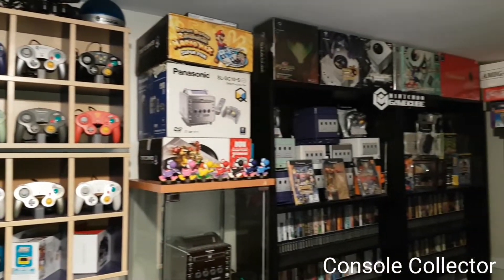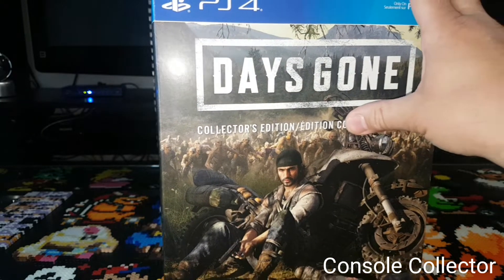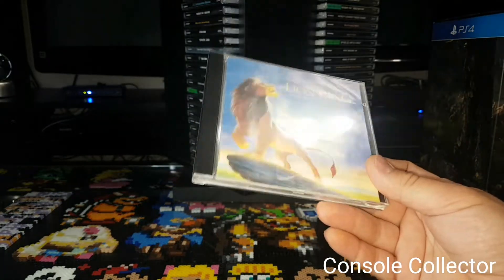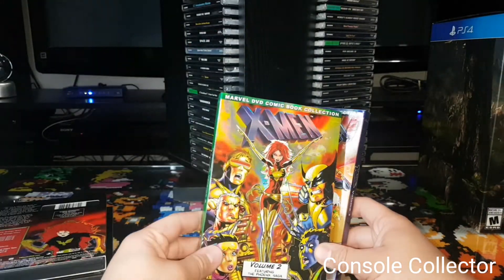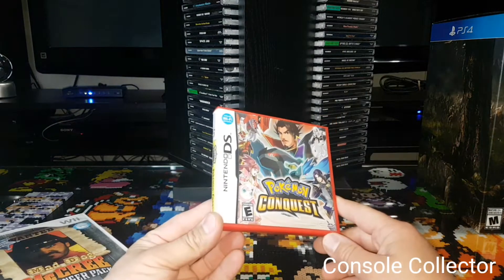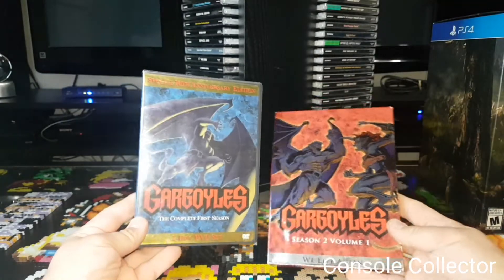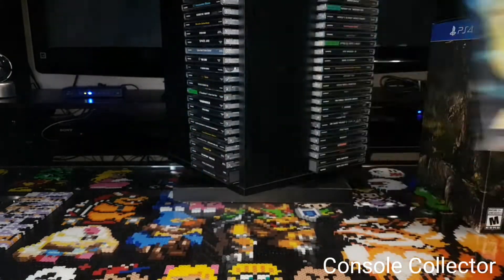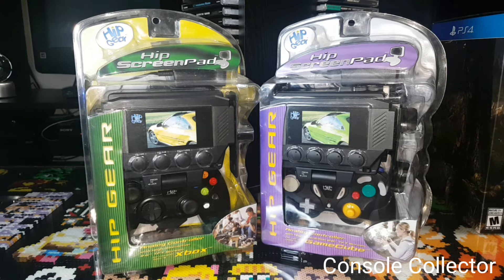Another Round of Recent Pickups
Hey everybody!

Today we take a look at another round of awesome pickups!